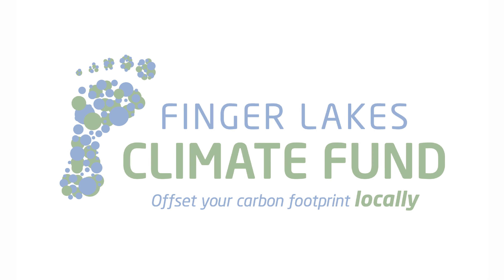Why make local carbon offsets?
It's great to take responsibility for your carbon emissions. But when you offset locally, you pile on the benefits of helping those in need in your own community, supporting local green jobs, and strengthening the local economy.